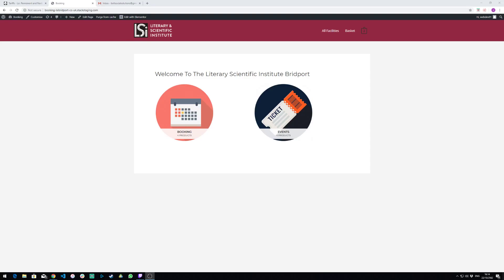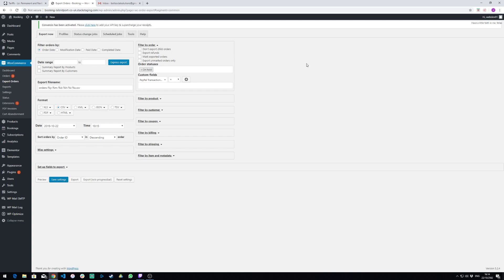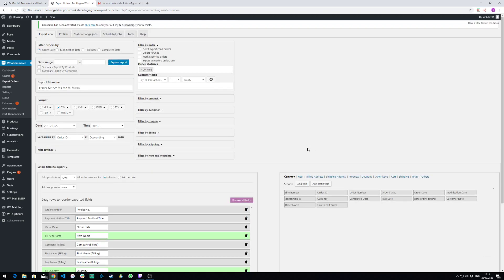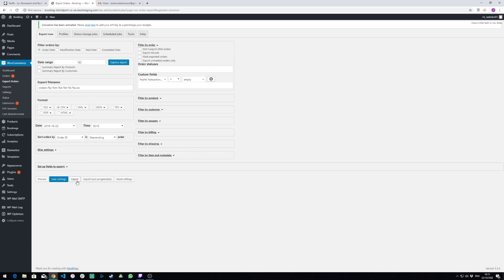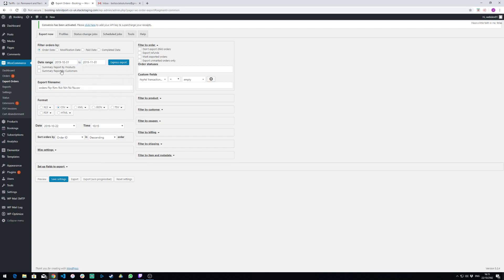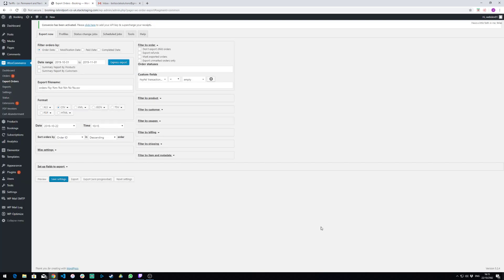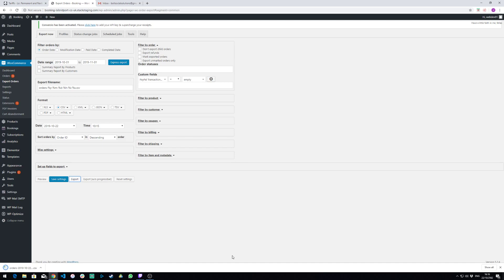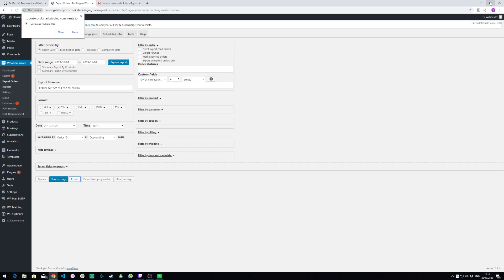LSI - Accounting -Export Data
This video outlines how to format a CSV file from the booking system
WooCommerce. It shows how to export data to use in QuickBooks.